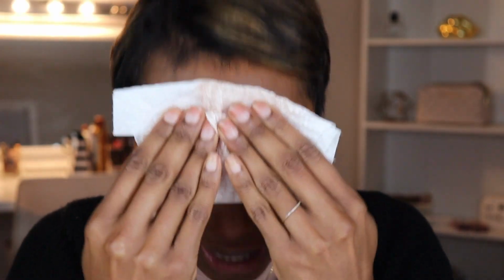Makeup Forever Matte Velvet Powder Vs. Fenty Beauty Pro FIltr' Powder Foundation!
Yall know I love powder foundation so I couldn't wait to do a wear test with these.

Makeup Forever Matte Velvet Powder Foundation (y505)
Fenty Beauty pro filtr' powder foundation (410)
Huda beauty khaki haze palette
Rare beauty concelaer (430 w)
laura mercier translucent honey

Golden/warm  Undertone

Dior BackStage 5W

NARS Natural Radiant Longer (Macao)

Canon 50mm

Ring Light

Camera Tripod